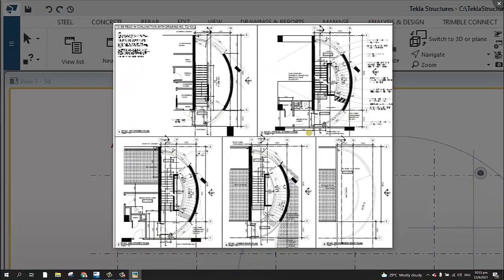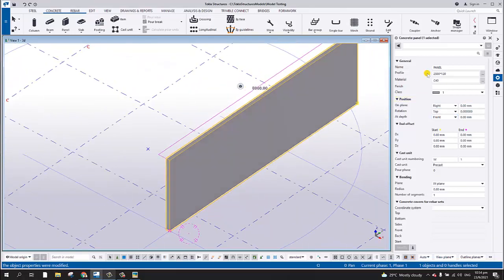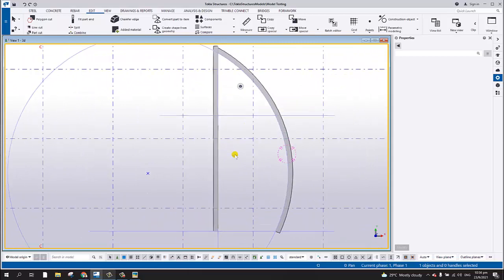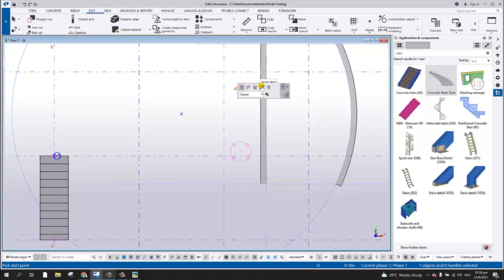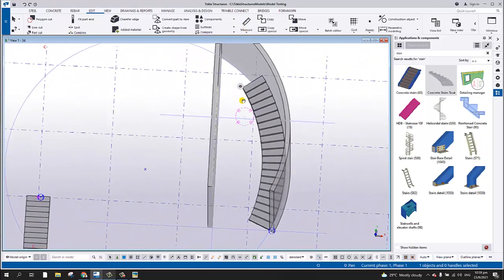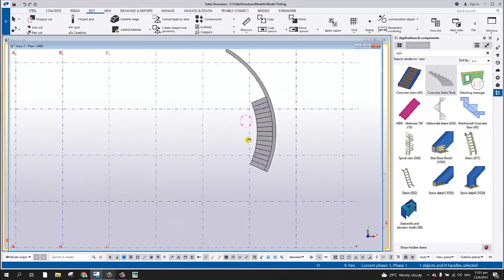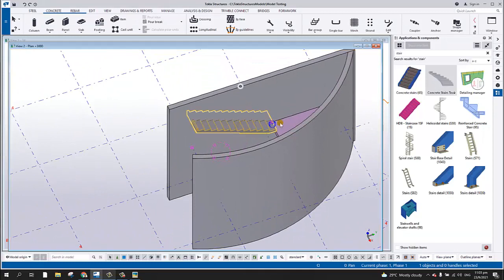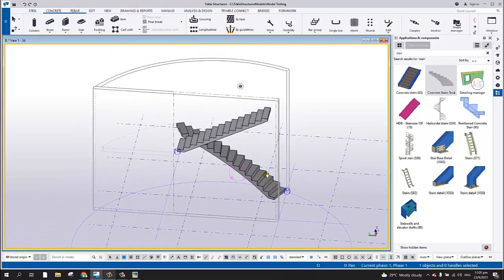How to Create Spiral/Curve Stair?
This video shows how concrete spiral stair.